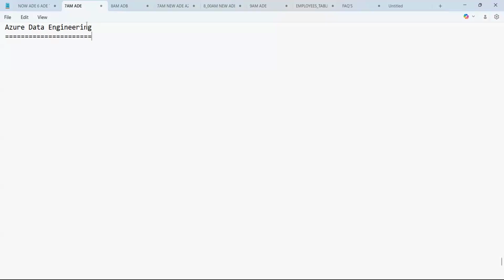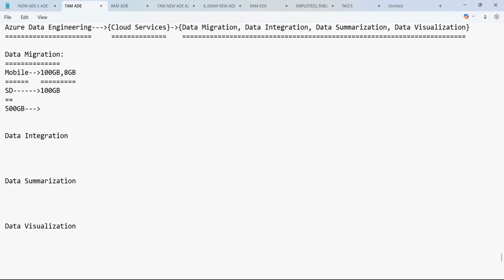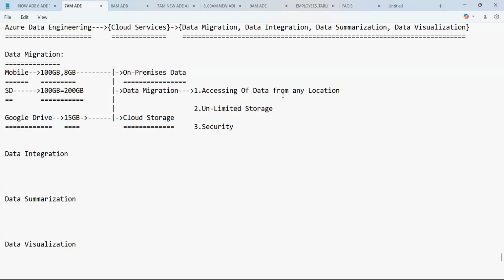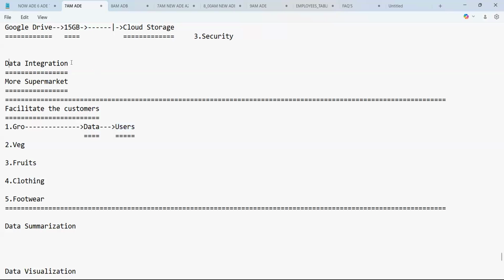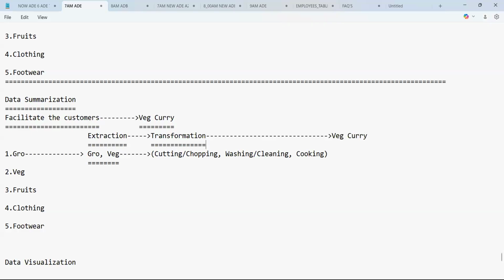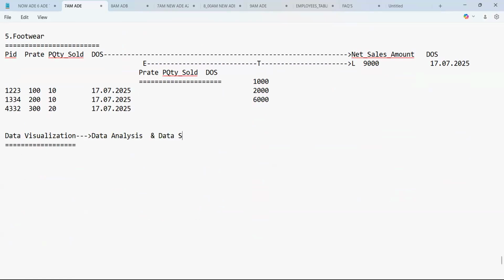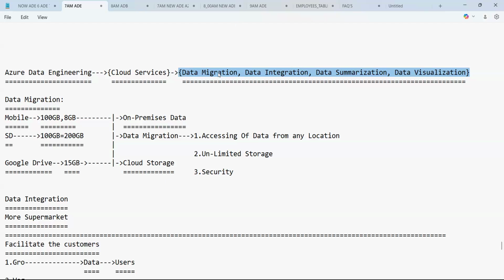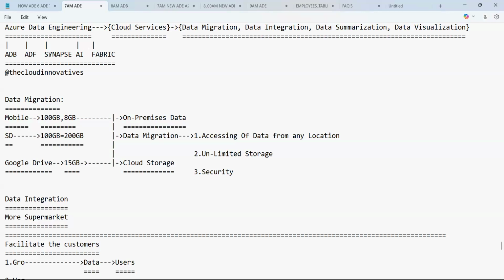AZURE DATA ENGINEERING DEMO 1 BY SAMEER 17 07 2025 BY SAMEER